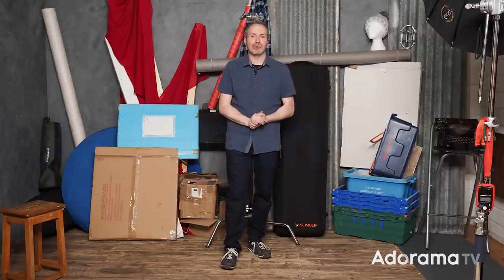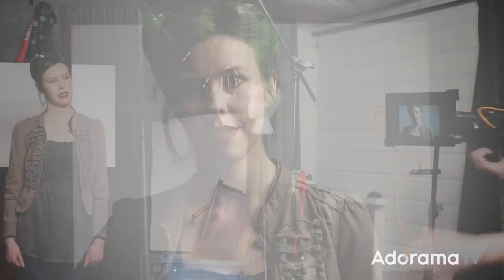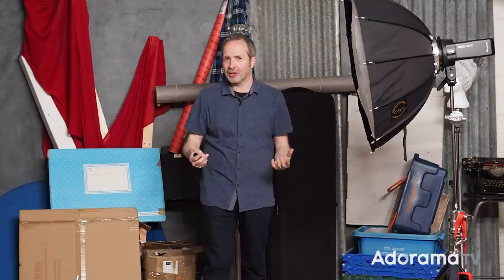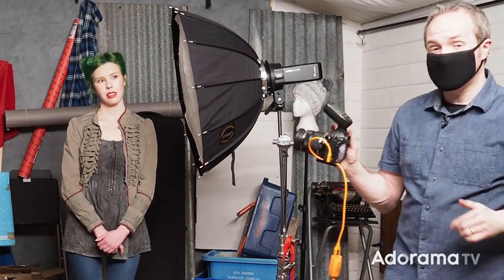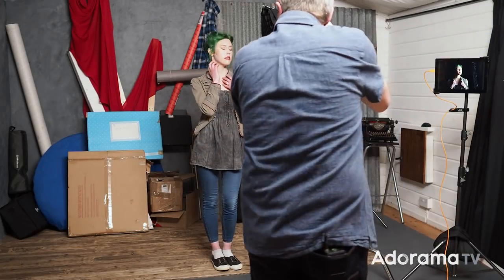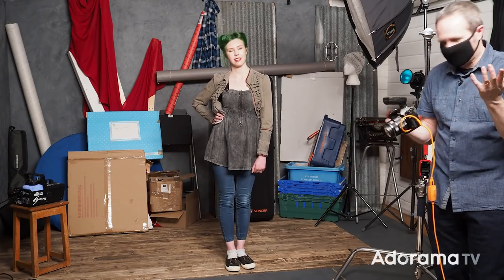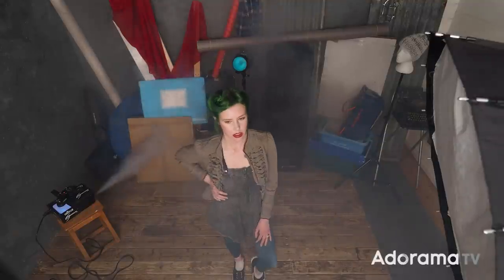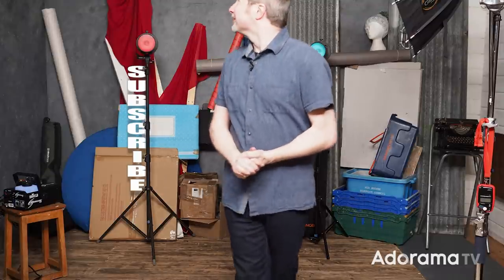3 Ways to Hide a Messy Background | Take and Make Great Photography with Gavin Hoey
Sometimes the dream of working against a blank studio wall meets the reality of life and you find yourself shooting in a junk-filled room. That’s exactly the situation face in this video by Gavin Hoey and he has three very different ways to disguise a cluttered background… and none of them include tidying your room!

Starting with the simplest solution, Gavin uses a small background and compression to cover the mess and place his model against a clean grey background. Next Gavin makes use of the inverse square law. By exposing his model and underexposing the clutter, the end result is a rich black background.

Finally, Gavin explains why blurring out the background doesn’t work in a small studio before filling the room with smoke, adding in some colorful backlight, and making the messy background complete disappear.

3 Ways to Hide a Messy Background | Take and Make Great Photography with Gavin Hoey
0:00 Intro
0:37 Small white background basics
1:51 Maximize the background with compression
2:50 Small background shoot
3:28 Inverse-square law as a background
5:06 Using a grid to control light spill
6:13 Black background shoot
6:43 Blurred background problems
8:28 Using smoke as a background
9:38 Smoke machine background shoot
10:32 Conclusion and Subscribe